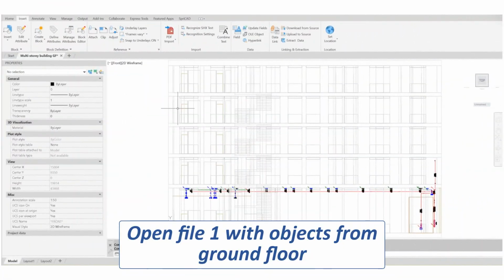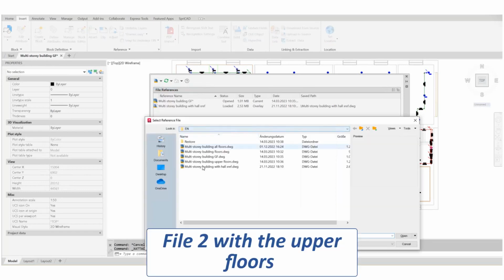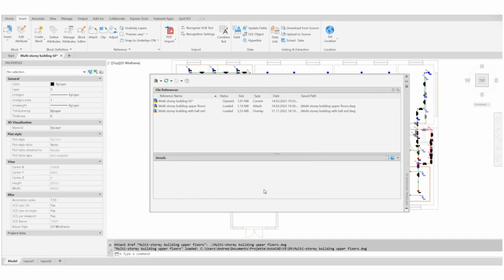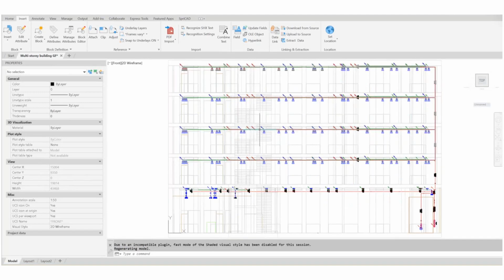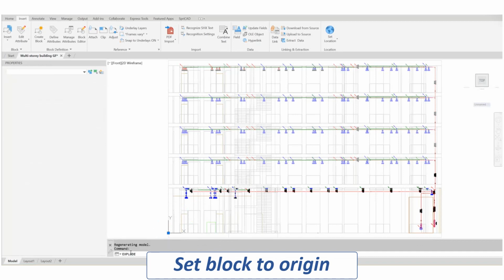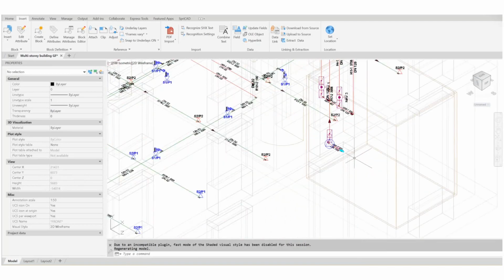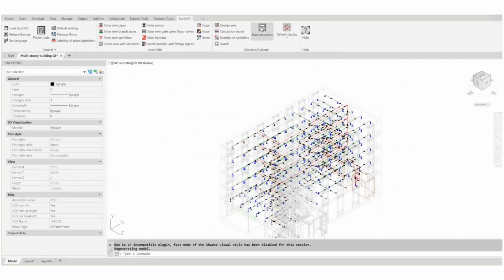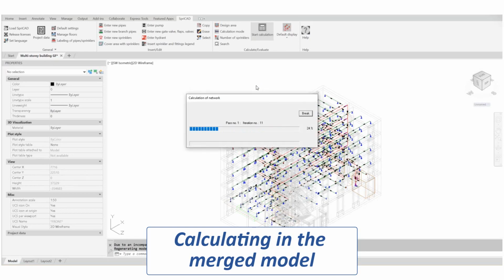SpriCAD® AutoCAD and BricsCAD version 5.0 - Merging of files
SpriCAD® AutoCAD and BricsCAD Version 5.0 with new functions!
Feature: Merging of files
Hydraulic calculation of sprinkler systems
Available in 2023!